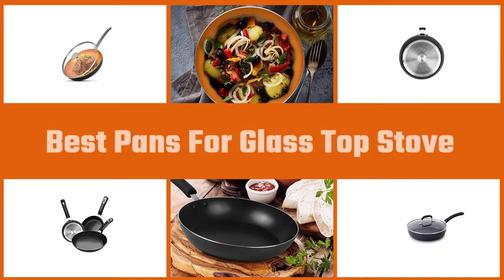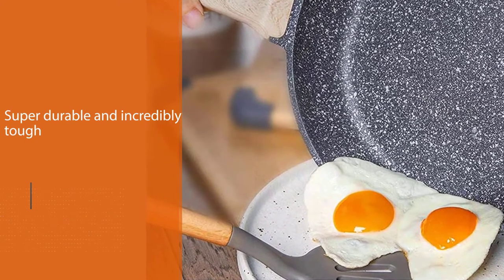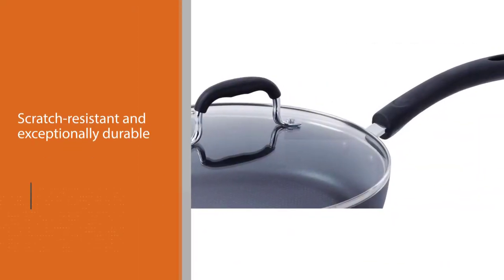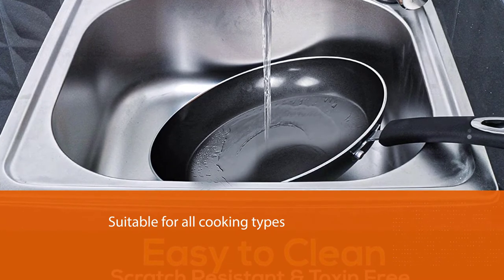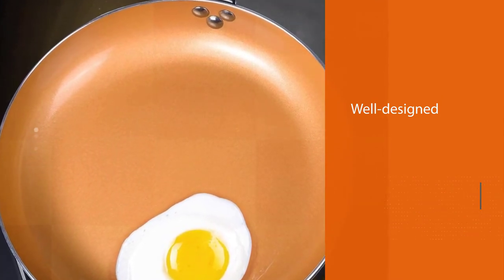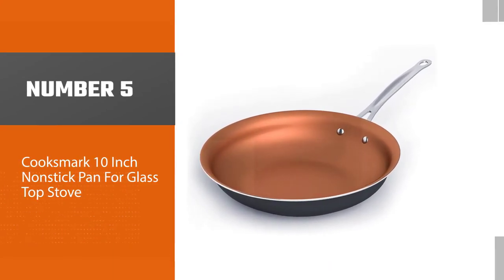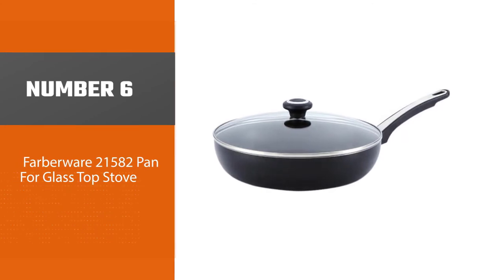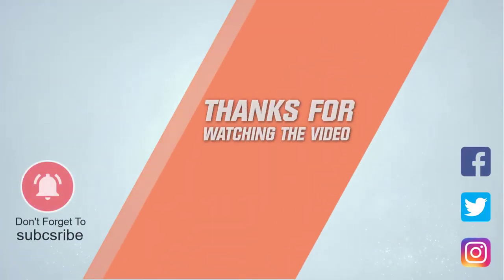Best Pans for Glass Top Stove in 2023 - Top 6 Picks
Here is the list of six best pans for a glass top stove :
1. Carote 11 Inch Non-stick Pan For Glass Top Stove
2. T-fal E93897 Pan For Glass Top Stove
3. Utopia Kitchen Nonstick Pan For Glass Top Stove
4. KOCH SYSTEME CS 11" Pan For Glass Top Stove
5. Cooksmark 10 Inch Nonstick Pan For Glass Top Stove

🕕Timestamps🕕
0:09 - Introduction
0:19 - Carote 11 Inch Non-stick Pan For Glass Top Stove
1:05 - T-fal E93897 Pan For Glass Top Stove
1:50 - Utopia Kitchen Nonstick Pan For Glass Top Stove
2:34 - KOCH SYSTEME CS 11" Pan For Glass Top Stove
3:21 - Cooksmark 10 Inch Nonstick Pan For Glass Top Stove
4:04 - Farberware 21582 Pan For Glass Top Stove

🤨 What is a pan for a glass top stove?
A pan or skillet is a flat-bottomed pan used for frying, searing, and browning foods. The pan that is suitable for a glass top stove is known as a pan for a glass top stove.